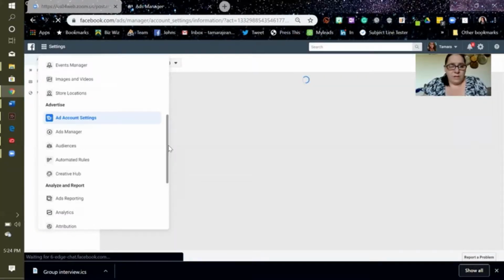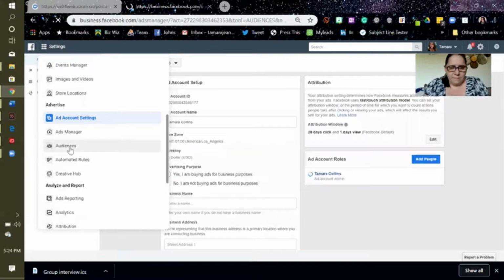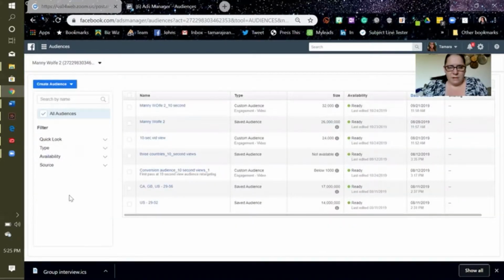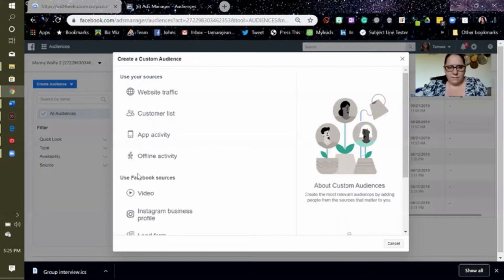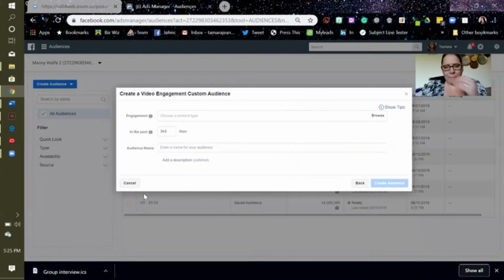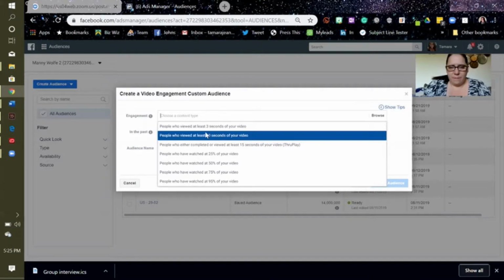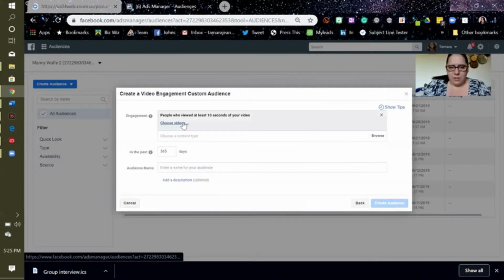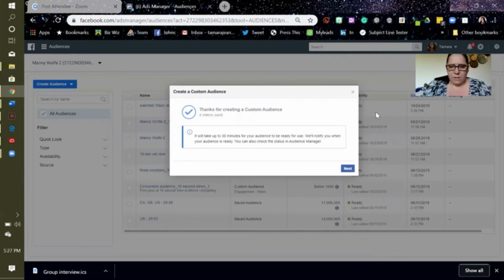Creating a retargeting audience on Facebook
Are you looking to track and retarget a particular group on Facebook? Someone who liked a certain video or ad? Here is how to create a custom retargeting audience on Facebook based on video views.